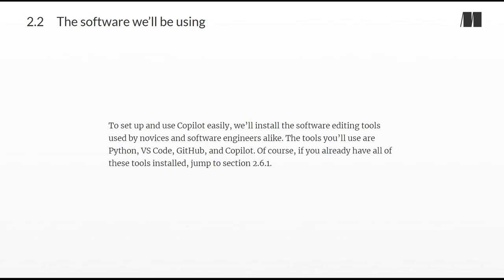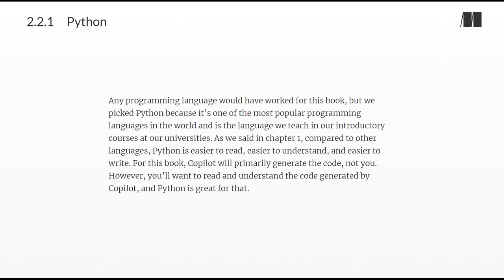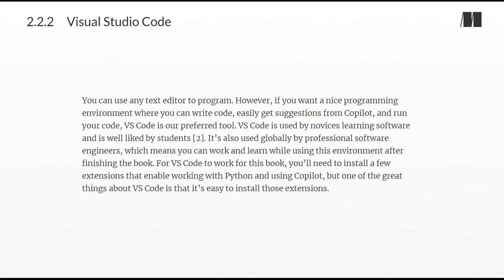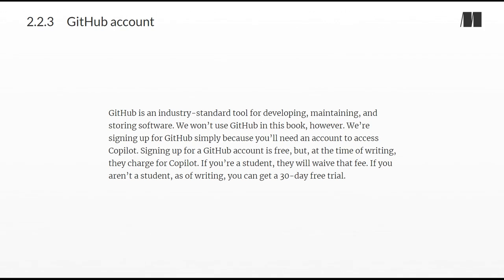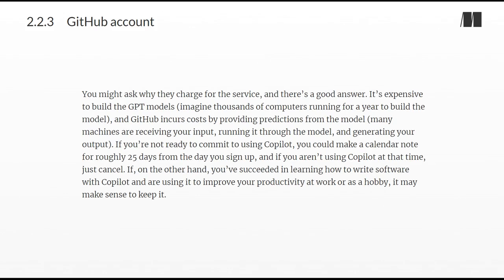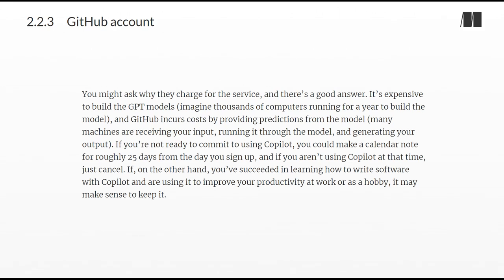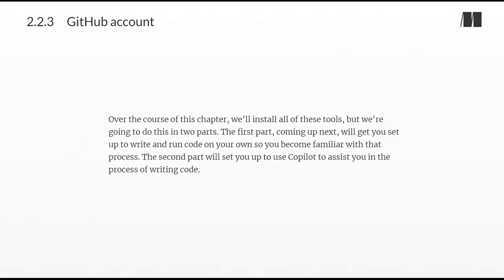Chapter 2 The software we ll be using